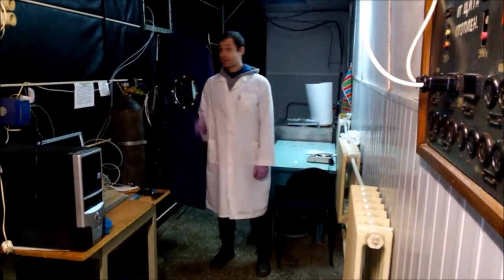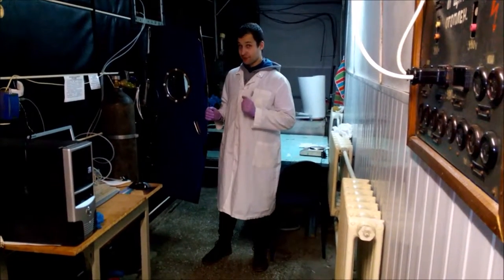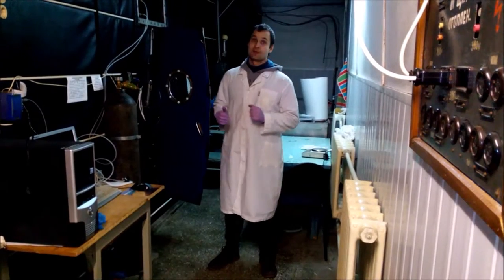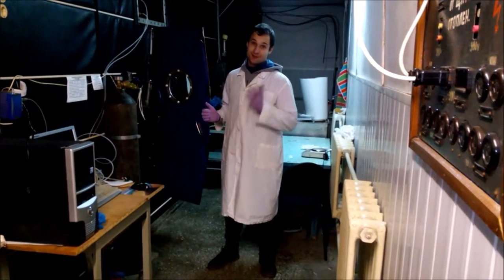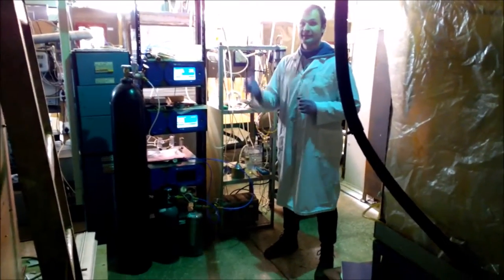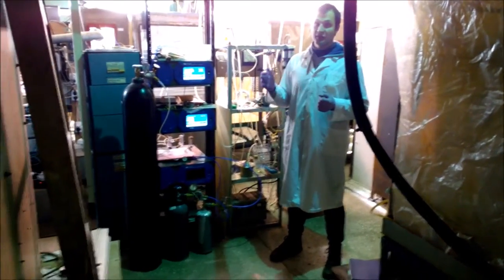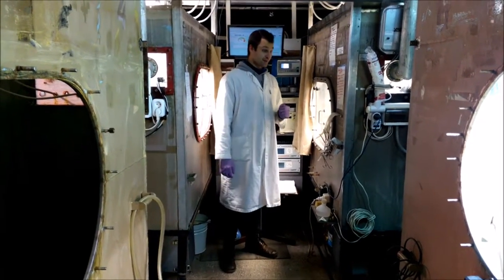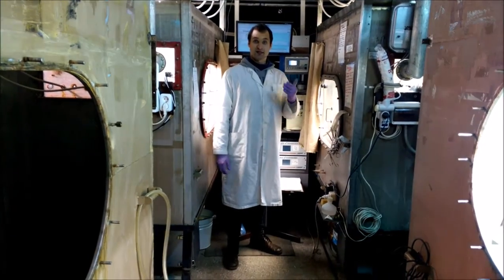IAC 2016 Next Generatio Plenary Round 2 - Yegor Morozov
Round 2 - My 3 minutes video for the IAC 2016 Next Generation Plenary. Now I am a PhD student at SibSAU and young professional, studying and working on Closed Life Support Systems (CLSS) for long-term space missions. I'm working at BIOS-3 facility in IBP SB RAS on improving organic wastes treatment technology to include them into system turnover - "wet incineration" method in hydrogen peroxide activated by alternating current. Recent results allowed more than 90% of such essential nutritive elements as Ca, Mg, P, Fe, that previously fell into sediment - to be dissolved in nutritive solution, so that plants grown on hydroponics could adsorb them. This technology improvement allowed to increase crop yield more than twice on example of salad compared to previously used technology, cause some elements felling out as sediment were limiting.
I see main need of CLSS as essential part of interstellar spacecraft carrying crew and equipment capable of full-scale terraforming and inhabitation of new planetary systems. This is my major life passion I read about and develop on my free time. Terraforming and inhabiting new planetary systems allows our population quantity and quality grow infinitely, as well as our power. I see cosmic expansion of life rates as supreme Aim, Value and Criteria for any behavior. The farther we spread - the more chances of our long-term survival, the more our influence.